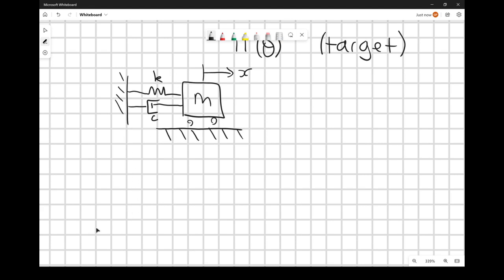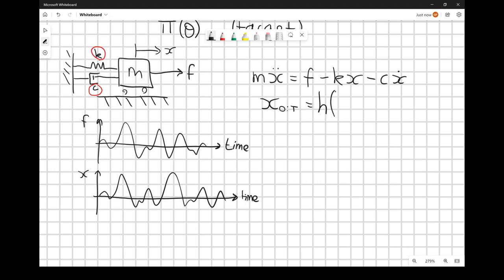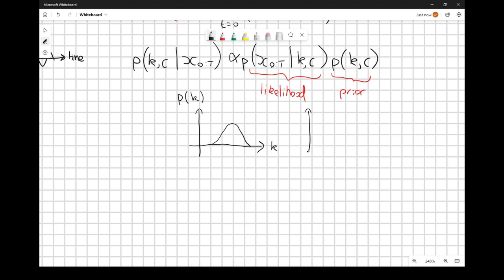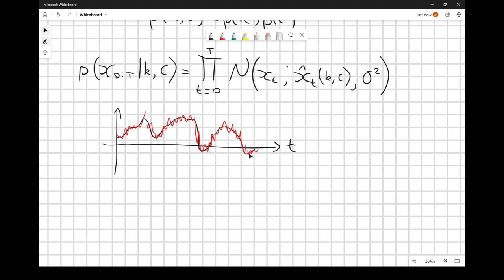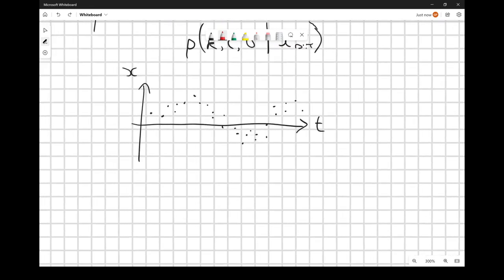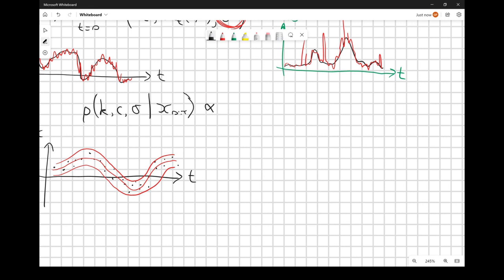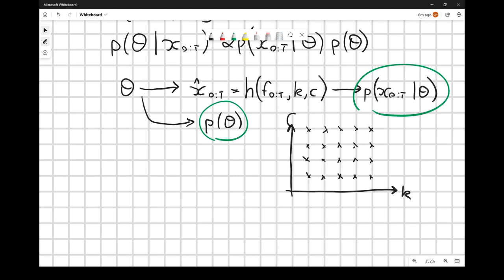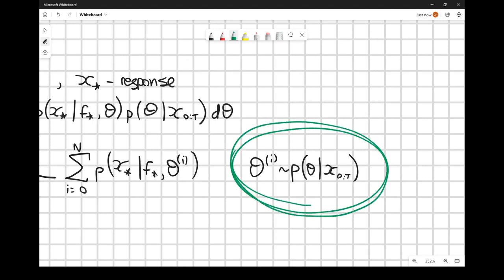Samplers for Bayesian Inference: Example Application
In this video we explore an example parameter estimation problem, describe how you might phrase it in a Bayesian framework and finish by examining the possible benefits of sampling approaches in this scenario problem.